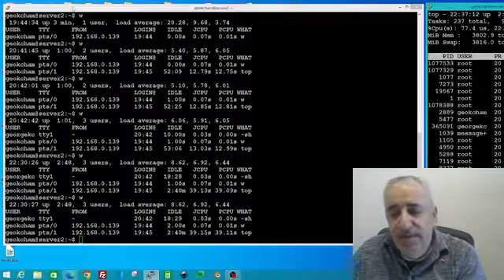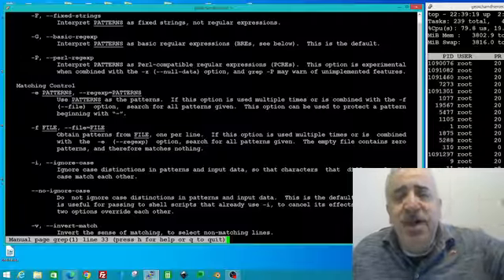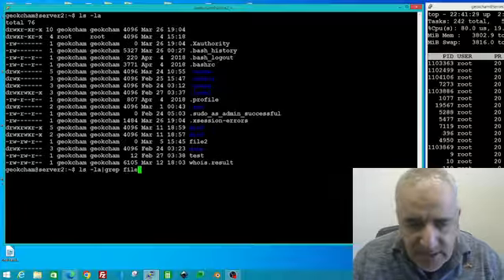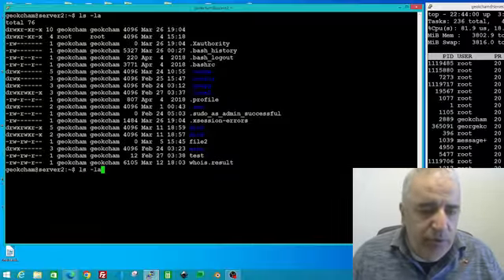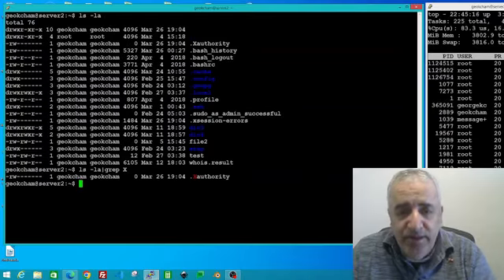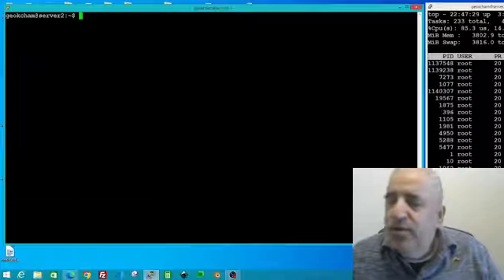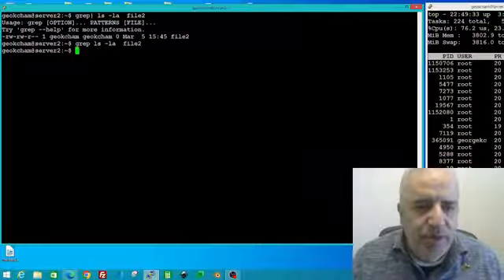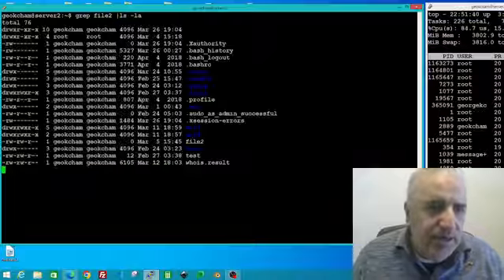Master the grep Command in Linux – Find Anything Fast.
George K. Chamoun (Telco Desgin Engineer)
find exactly what you need in seconds ? Look no further! In this in-depth tutorial, you'll master the powerful grep command — one of the most essential tools for any Linux user, sysadmin, or developer.

Whether you're a beginner trying to understand the basics, or a seasoned pro looking to level up your command-line game, this video is your ultimate guide to using grep efficiently and effectively.

🧠 What You'll Learn in This Video:
✅ What is grepand why it's a must-know command
✅ Syntax and basic usage with real-world examples
✅ Case-insensitive search with -i
✅ Recursive directory search with -r
✅ Matching whole words with -w
✅ Displaying line numbers using -n
✅ Using regular expressions with grep like a pro
✅ Inverting matches with -v
✅ Combining grep with other Linux commands (piping and redirection)
✅ Colorizing output for better readability
✅ Performance tips and tricks
✅ Advanced patterns and practical examples

🧪 Real-World Use Cases Covered:
🔸 Find error messages in log files
🔸 Extract specific patterns from scripts or configuration files

💡 Why Learn grep?
The grep command is short for Global Regular Expression Print . It's used to search through text using patterns , making it a vital part of daily Linux tasks such as:

Debugging code

Managing logs

Configuring servers

Writing shell scripts

Working with automation tools

Knowing grep well gives you a serious productivity boost when navigating and managing large amounts of data on Linux systems.

📁 Covered Topics with Timestamps:
00:00 – Introduction
01:30 – What is grep?
03:20 – Basic syntax and examples
06:45 – Case-insensitive search ( -i)
08:10 – Recursive search ( -r)
10:05 – Whole word match ( -w)
11:30 – Line numbers with output ( -n)
13:00 – Using regular expressions
15:20 – Invert match ( -v)
17:00 – Piping with grep
19:30 – Colorize your search
21:15 – Real-life examples
24:00 – Pro tips and summary

GrepCommand LinuxCommands TerminalTips LearnLinux UpYourSkills awk linux grep linux crash course linux commands شرح linux grep command in london linux grep tutorial sed and grep command in linux grep in linux linux command line for beginners
linux commands interview questions linux command line tools linux command full course mastering linux command line command of kali linux run linux commands online linux vim command